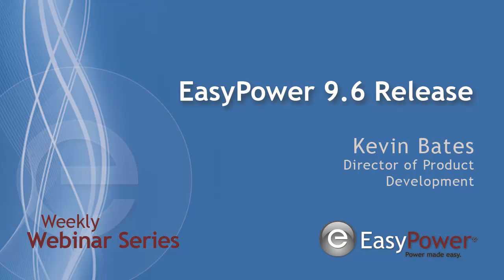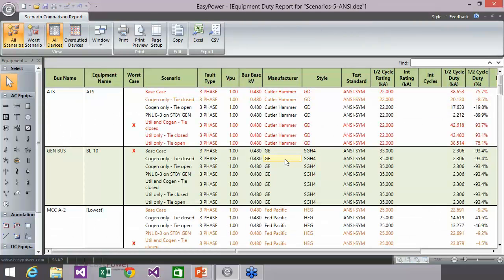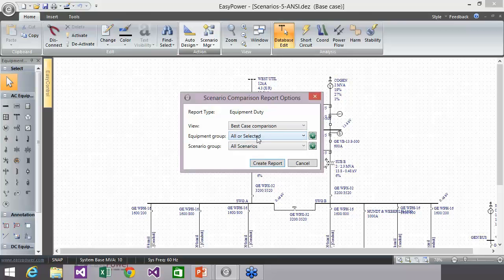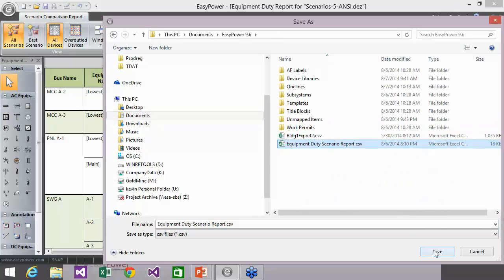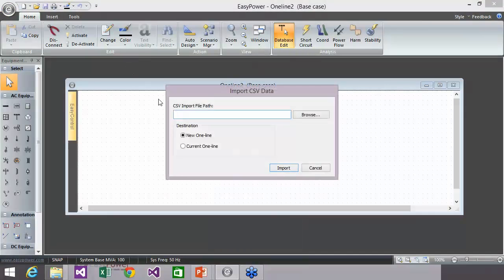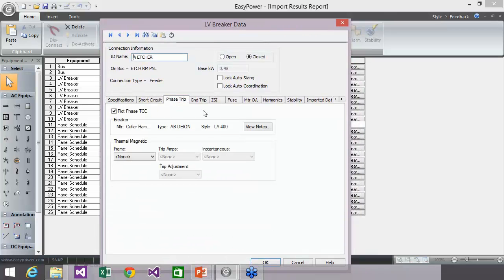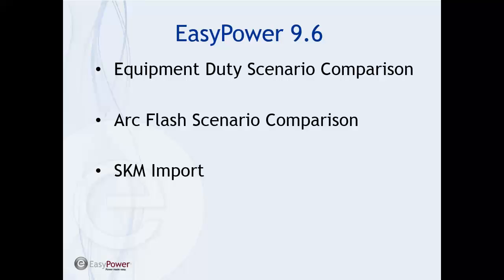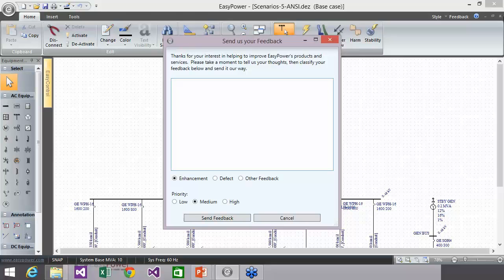EasyPower 9.6 Release - New Features & Enhancements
Watch one of the weekly webinars showcasing EasyPower Power Analysis software. This session is taught by Kevin Bates, who demonstrates the new features and enhancements in the new version 9.6 update of EasyPower software. He looks at the Equipment Duty Scenario Comparison report, Unicode support, and SKM Conversion.